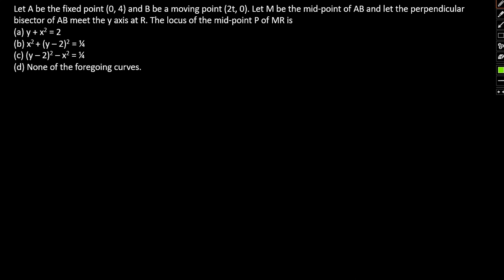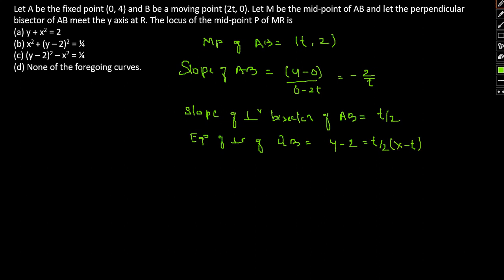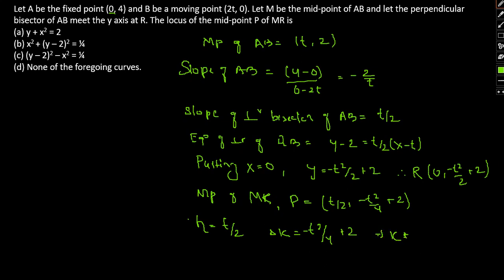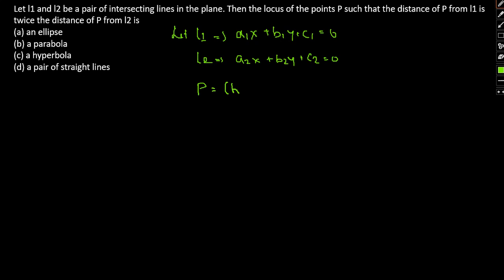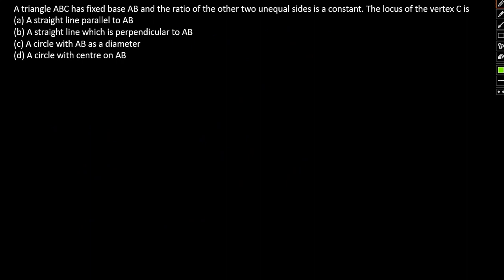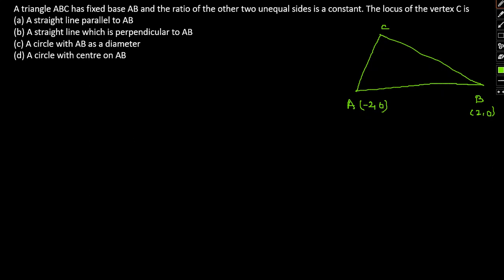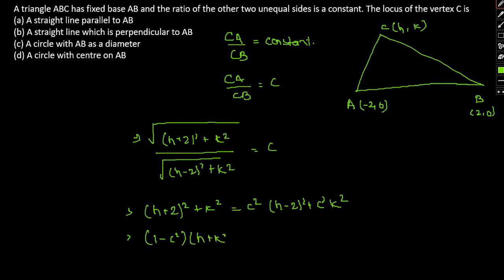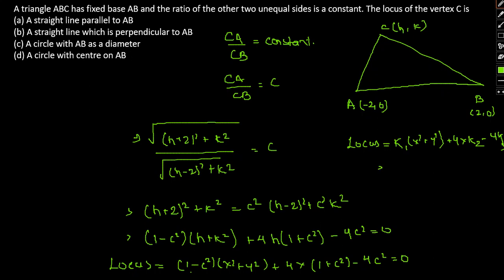ISI CMI entrance test of mathematics TOMATO solution with explanation answer Q 452 453 454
ISI CMI  entrance test of mathematics TOMATO solution  with explanation answer 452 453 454